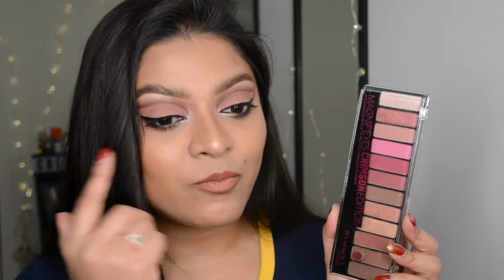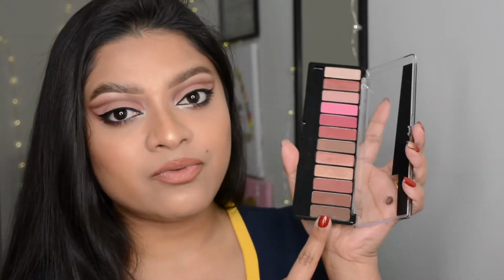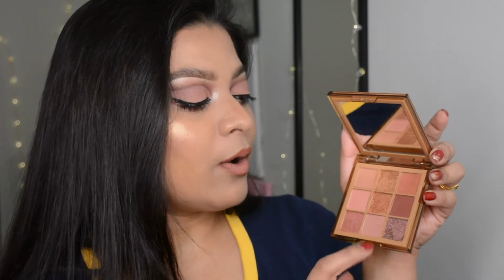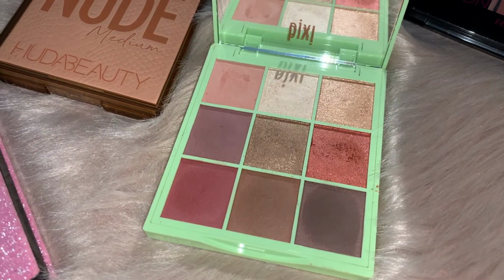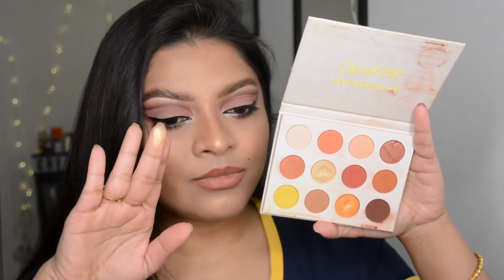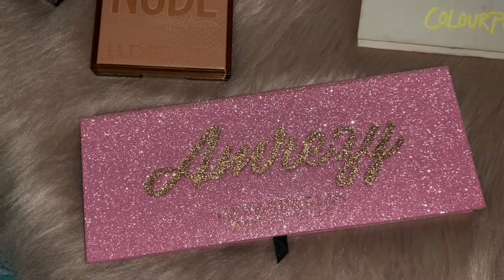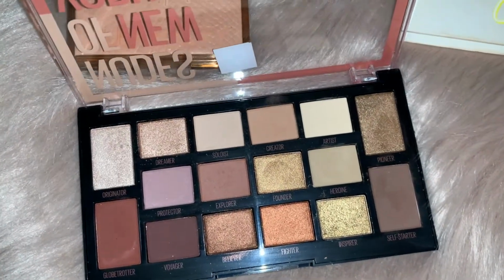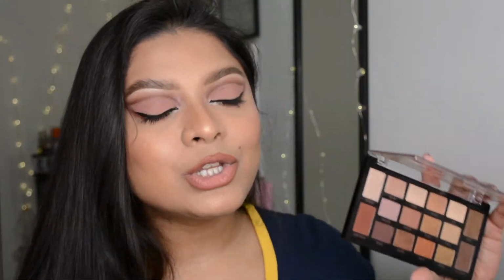Top Favorite Everyday Wear Palette 2020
Hey all.. wishing you all a very happy Christmas in advance. In this year even in the upcoming one all we can emphasize on is eye makeup.

❤️ For PR or any other inquiries  ❤️

Love
Namrata